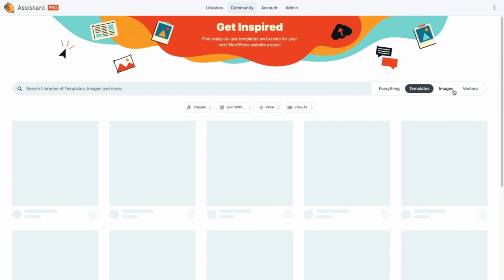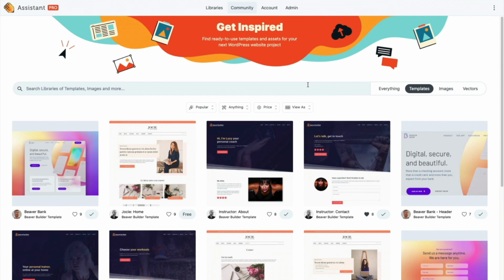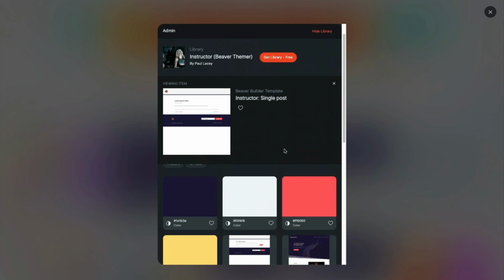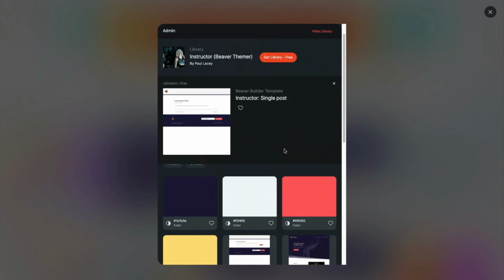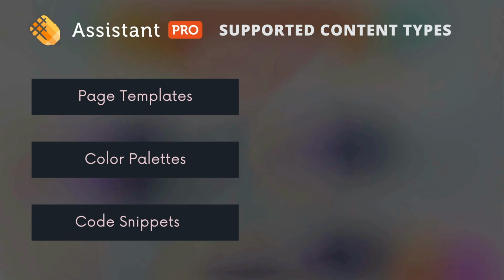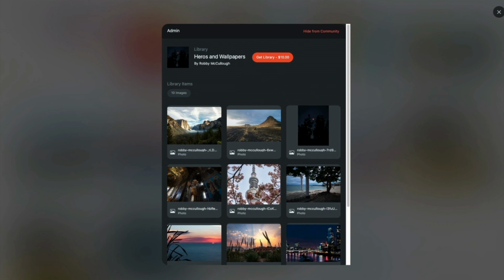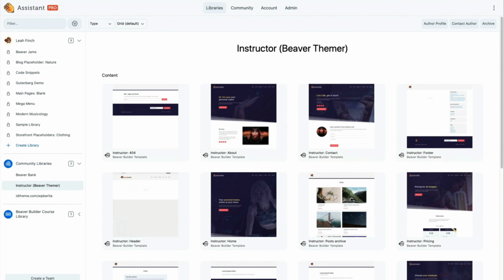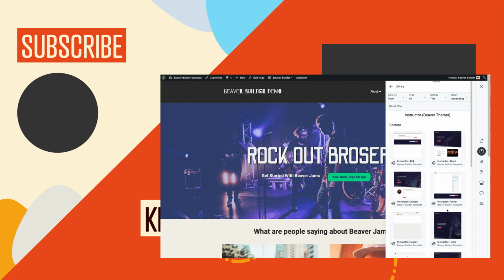Assistant PRO Community Marketplace Overview: Here's What's New!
📣 Introducing the Assistant PRO Community: a brand new marketplace where you can buy and sell page builder templates and other WordPress web design assets.

WHAT IS ASSISTANT PRO?

Assistant Pro is a cloud-based product for WordPress that enables you to store your creative content (color palettes, images, page builder templates and svg artwork) in libraries. As a web designer or developer, you can store your templates and make them accessible to your entire company team.

1️⃣ CREATE YOUR ACCOUNT → Sign up is simple and you get instant access to all the productivity-boosting power of Assistant Pro. 🎉

2️⃣ UPLOAD AND ORGANIZE → Build your teams and upload your design assets and favorite templates, wire frames, and common pages. 🎉 🎉

3️⃣ START GETTING MORE DONE → Streamline your team’s client work by quickly importing any of your design assets and content right from the cloud. 🎉 🎉 🎉

In this Assistant Pro video, Leah Finch from Beaver Builder explores the new Community Marketplace.

You may already love how the Assistant plugin lets you handle daily WordPress tasks on the front end. With the addition of Assistant PRO, you are able to easily import and export WordPress content, organize your creative assets into libraries and share it with your team. Within the Community Marketplace you can find, share and sell WordPress assets such as page builder templates, images and svg artwork.